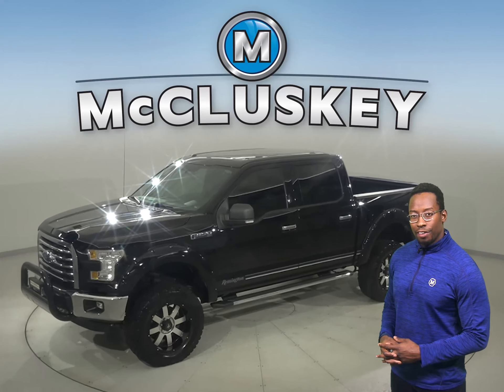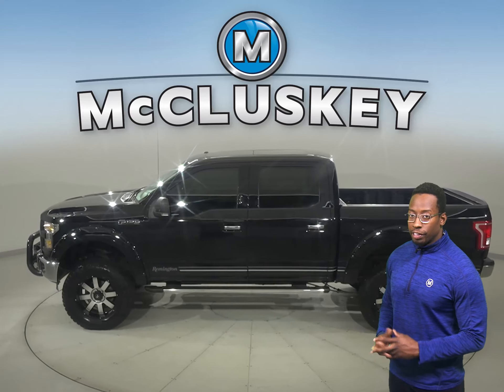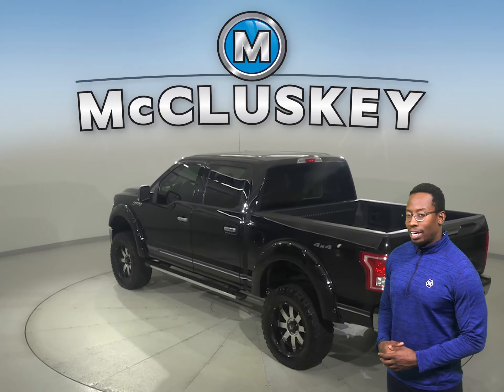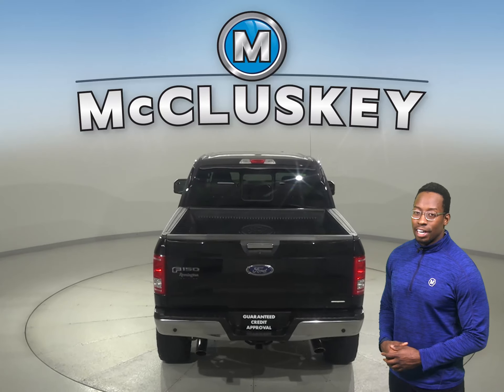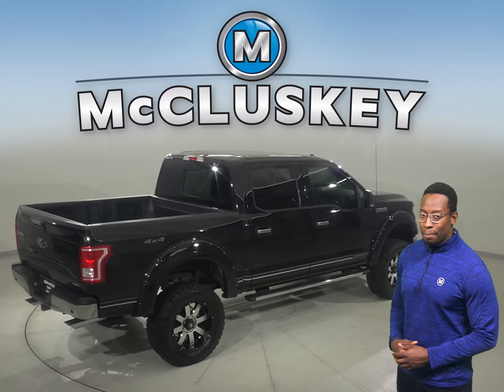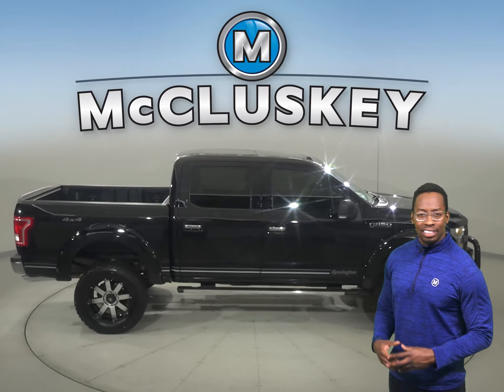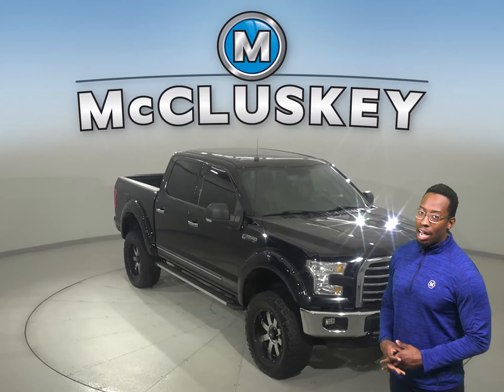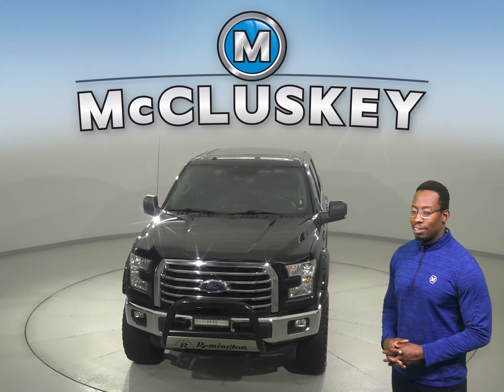A32302GT Pre-Owned 2016 Ford F-150 XLT 4WD 4D SuperCrew For Sale, Review, Test Drive